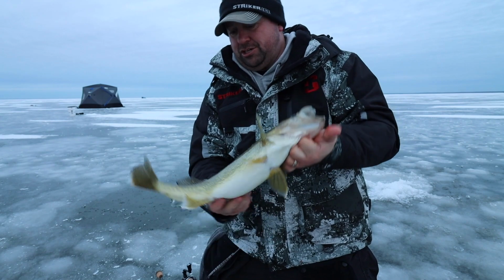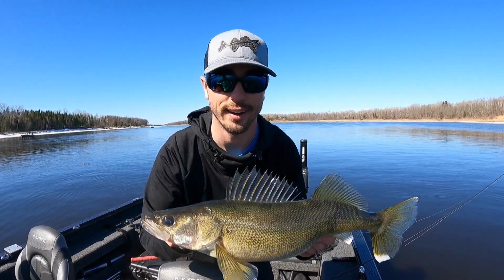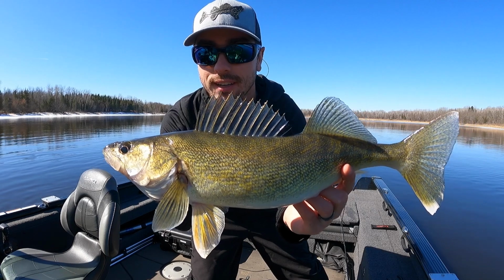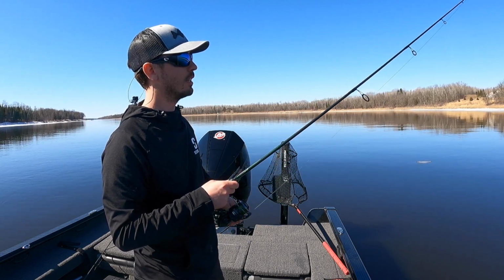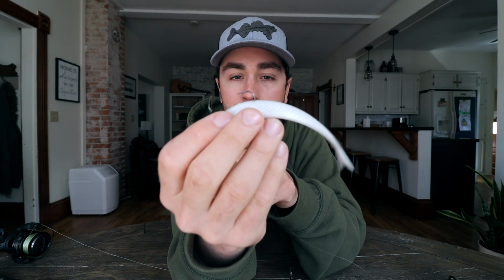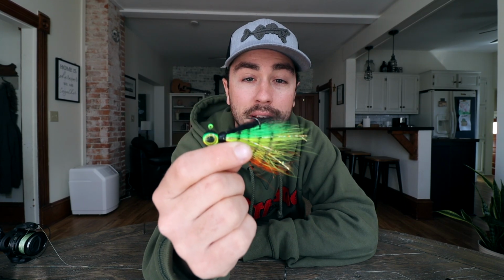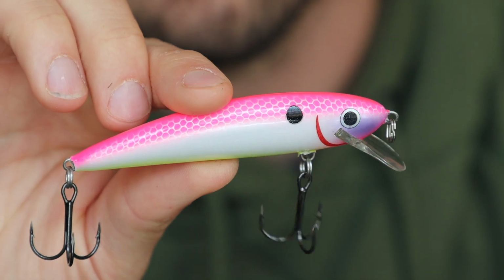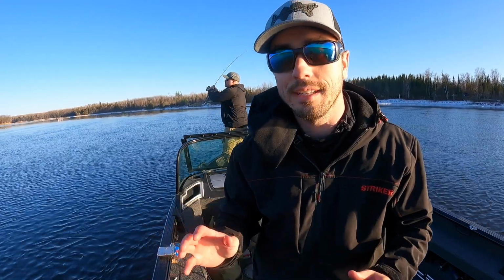Early Season Walleyes on the Rainy River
Early season walleye action is finally humming on the Rainy River on the Minnesota/Ontario border. Nick Lindner runs through some up-to-date conditions, as well as some go-to presentations and strategies for targeting spring walleyes in river systems.